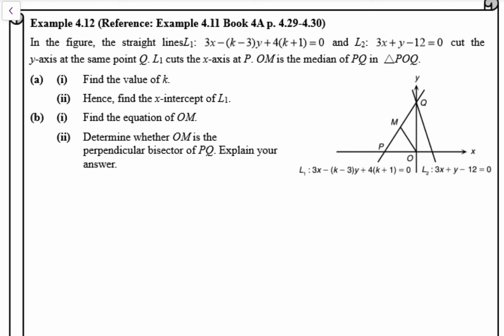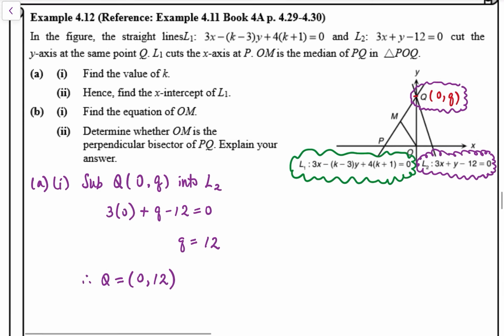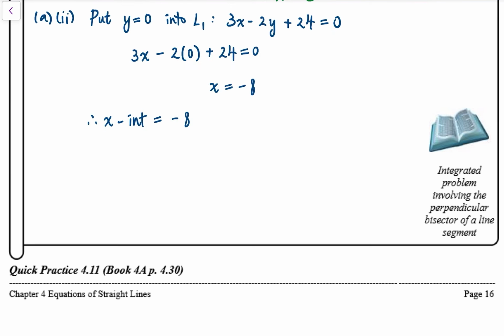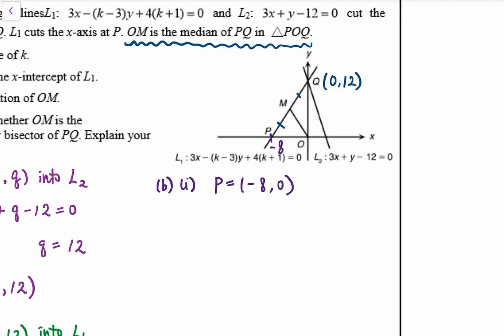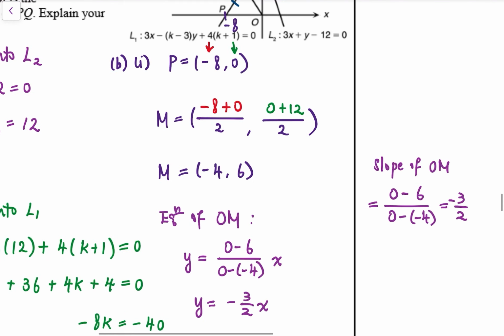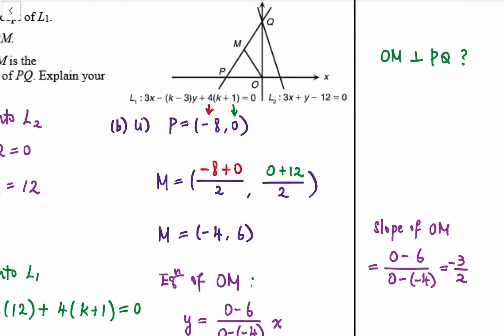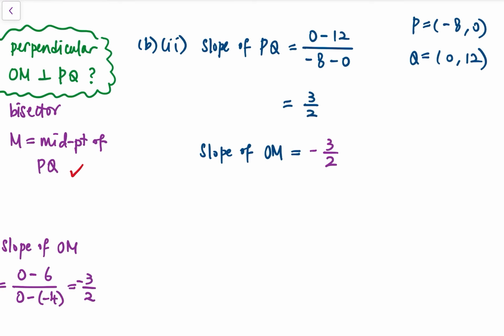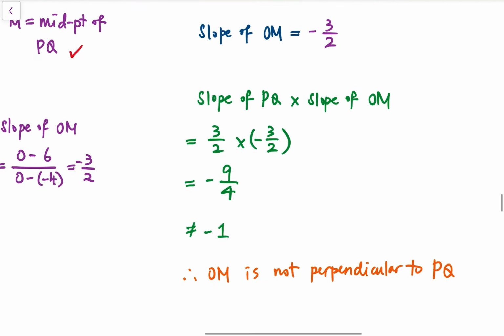Book 4A Ch4 Example 4.12 (6 Dec 2022)